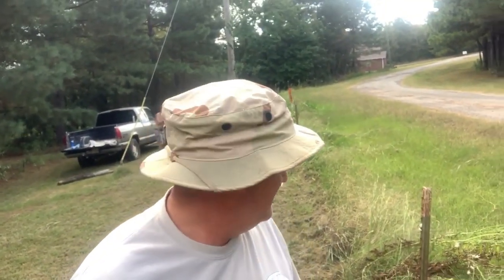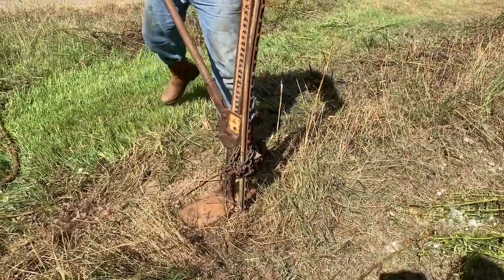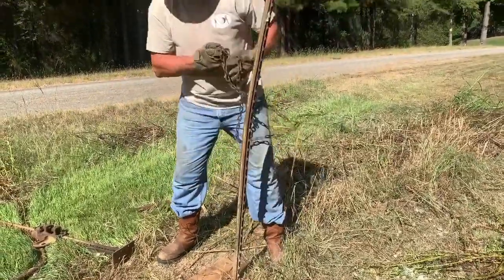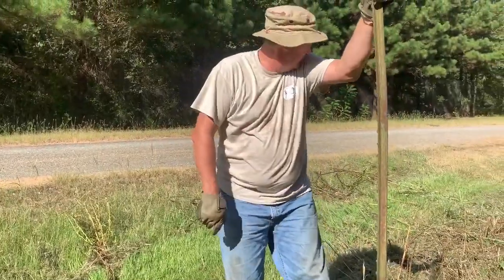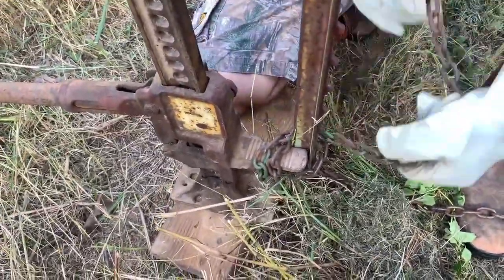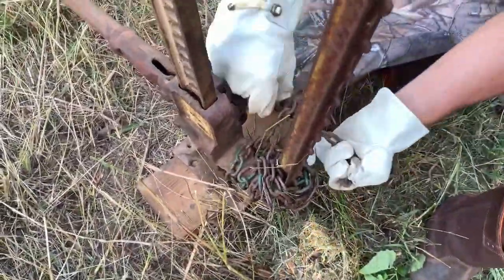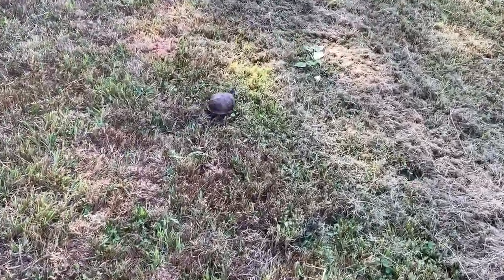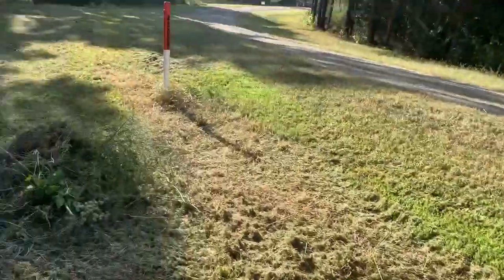DIY How To Pull Out T-Post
Pulling out old T-post from the ground using a vehicle jack.